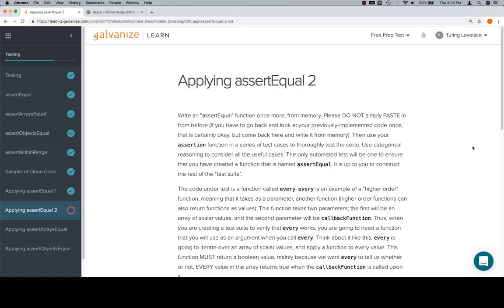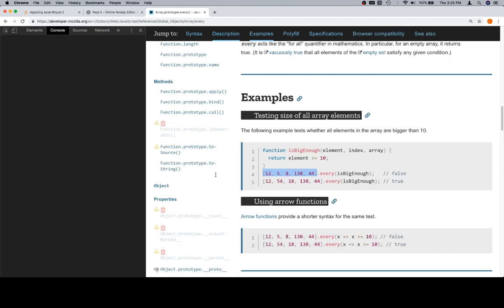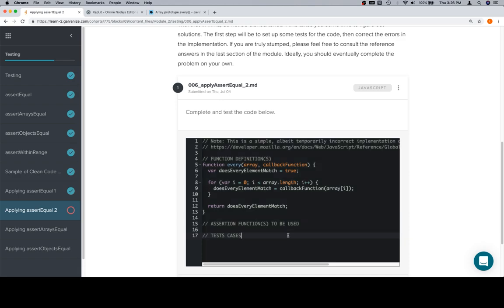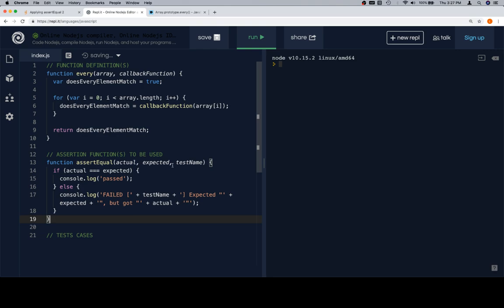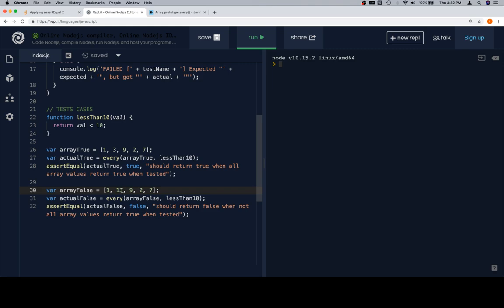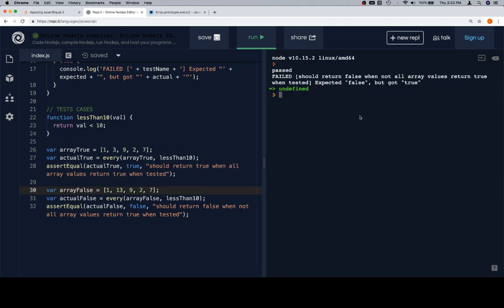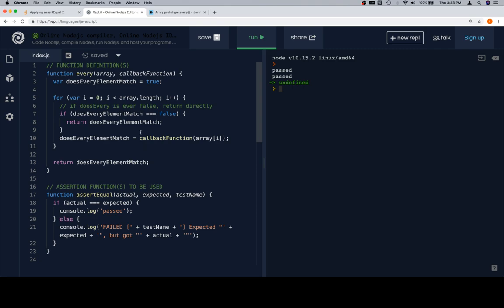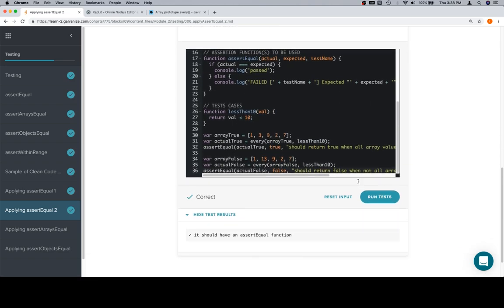Module 2 - Applying AssertEqual 2